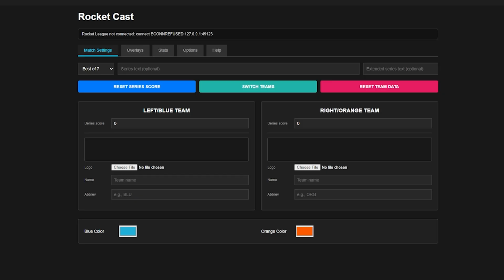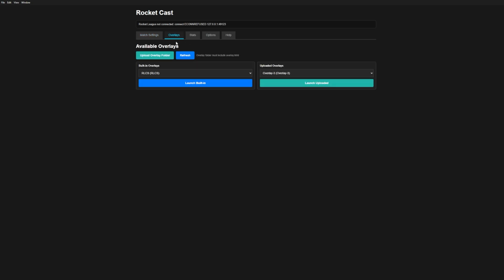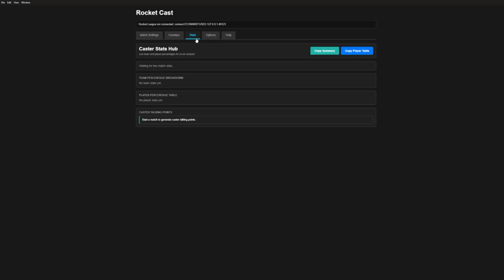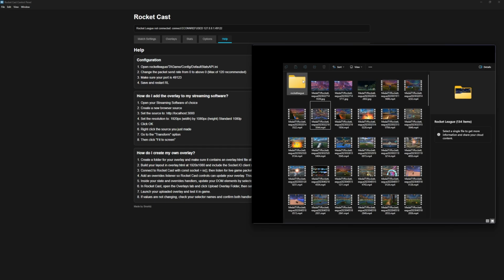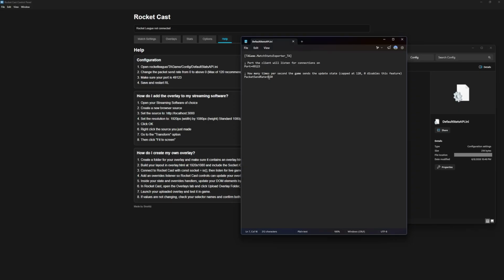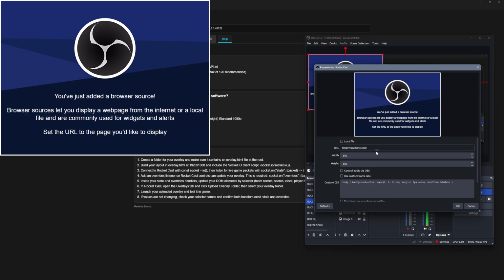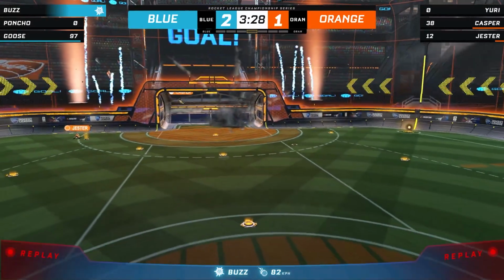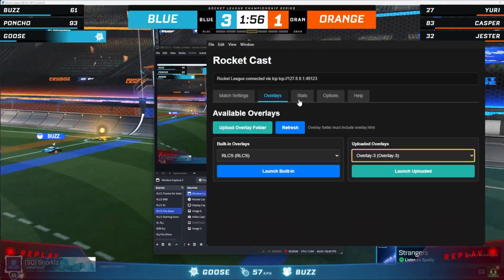The ULTIMATE Tool for Rocket League Broadcasting